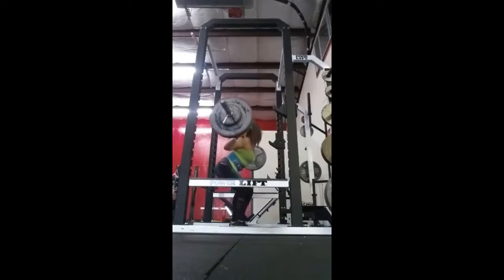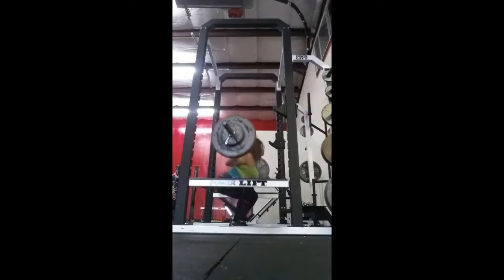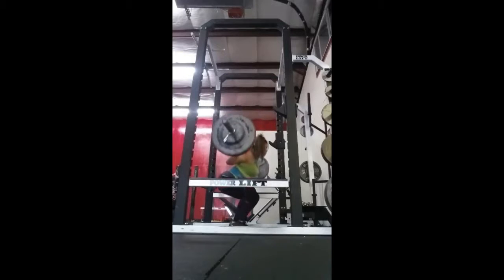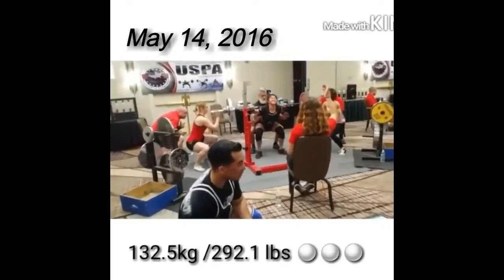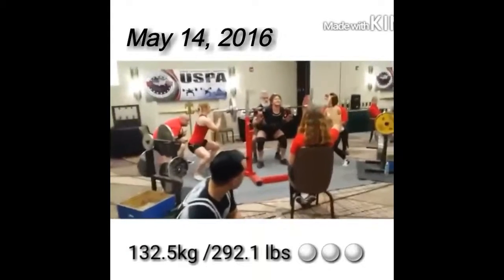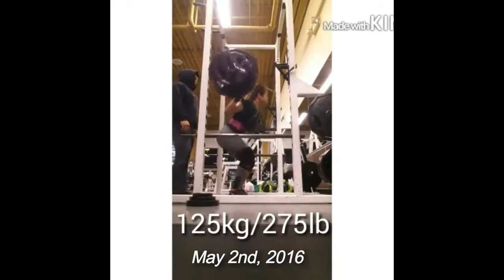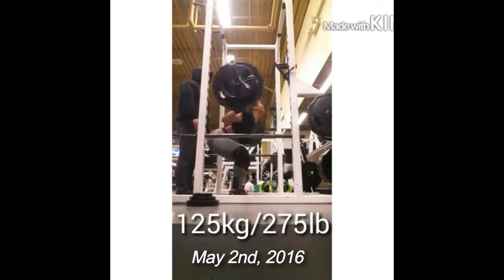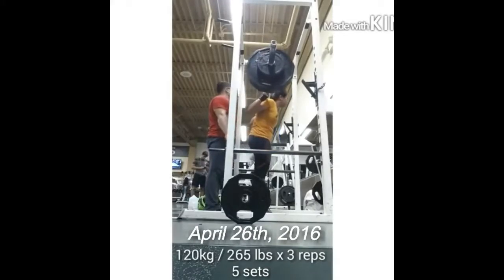Quick Little Squat Update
Hey everyone!

Just like the title, this was a intro of getting back into lifting heavy big girl weight. It's been a while since I've touched these weights.

But i'm excited to get back into things and having you guys witness this all with me on the road to Worlds! :D

-HannahHamsters